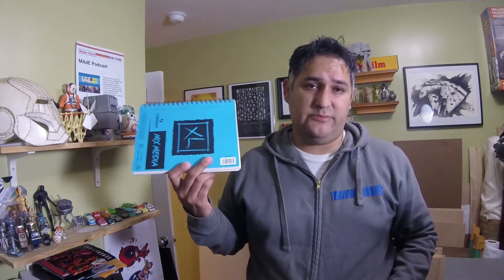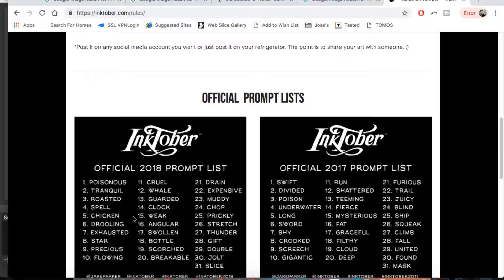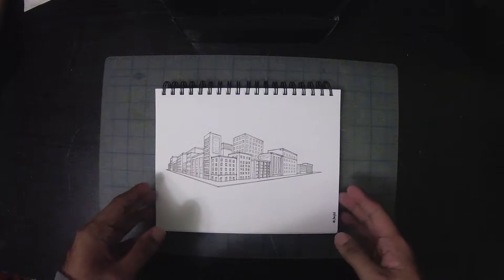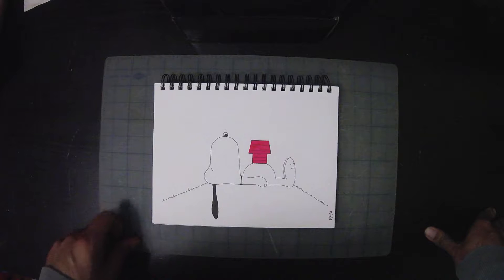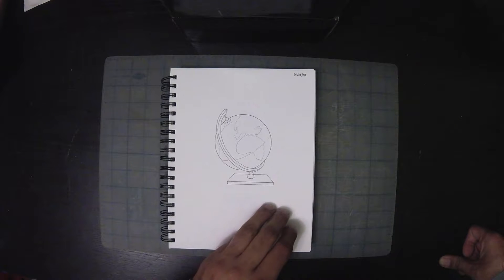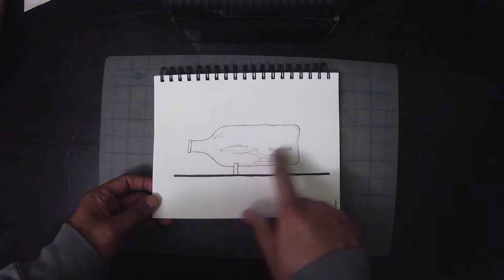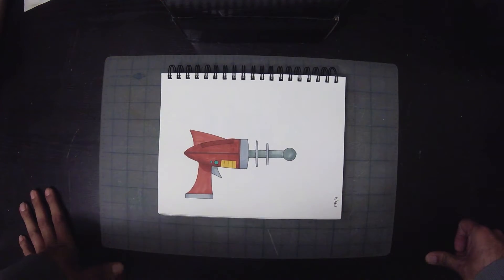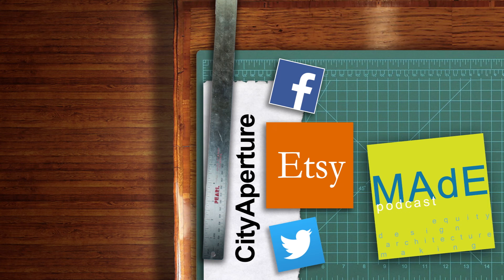My Inktober2018 Sketchbook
This week I share a tour of my inktober2018 sketchbook.

Link to PDF of my drawings: Coming soon